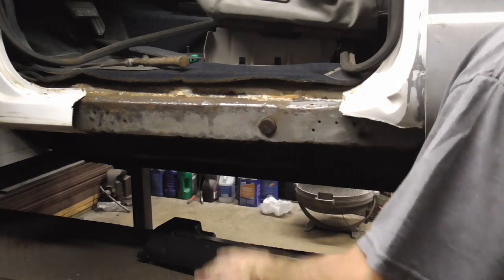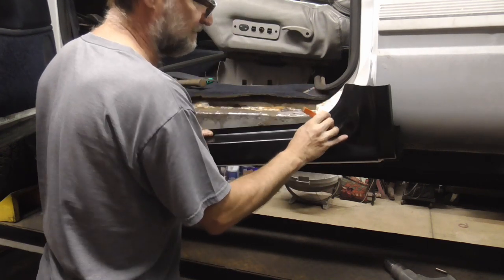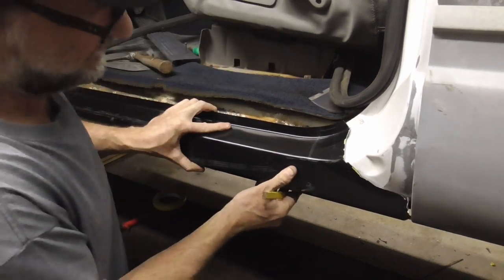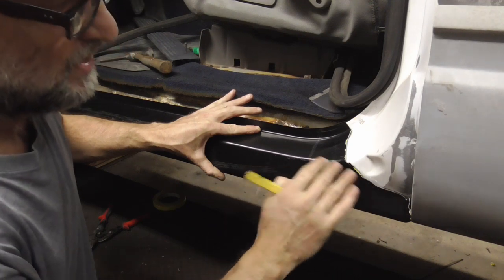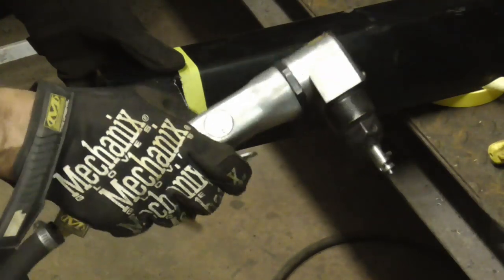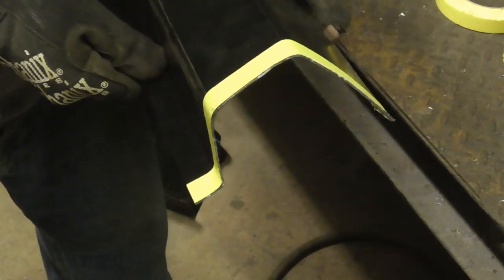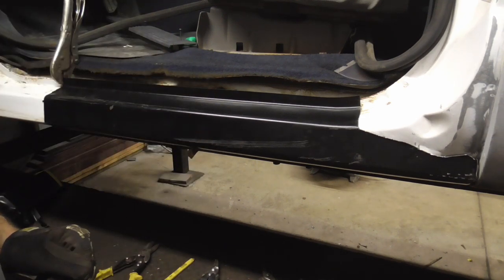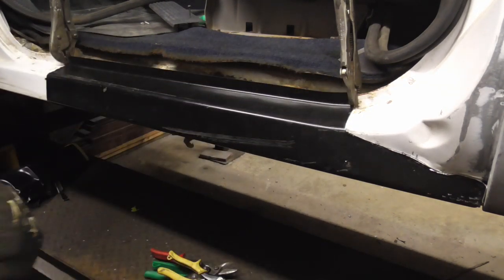How to Measure and Cut Patch Panels to Fit Just Right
How to Measure, Cut and Fit new auto body rust repair panels or patch panels is explained in this short but helpful video.